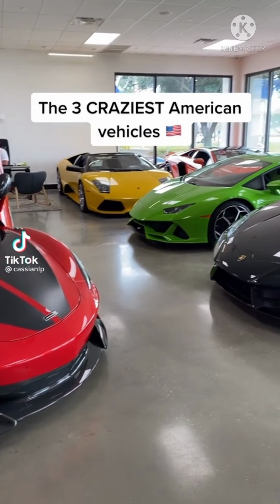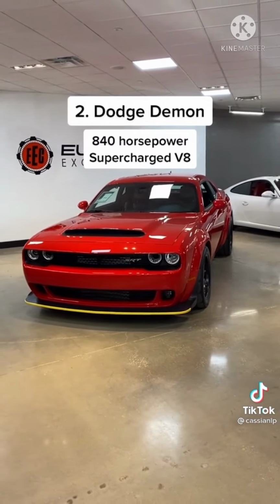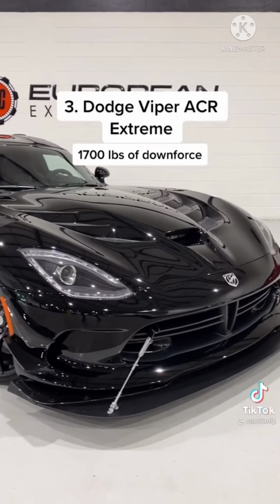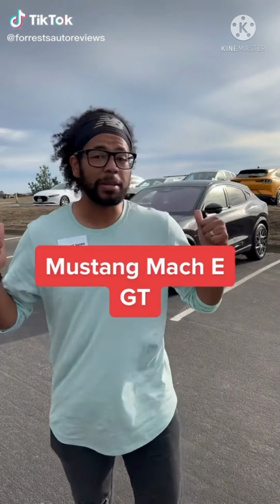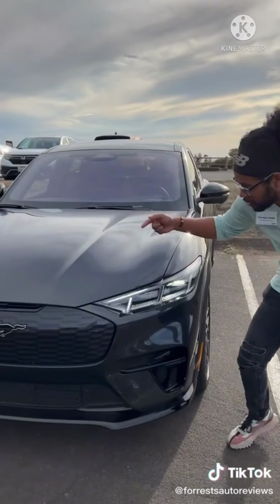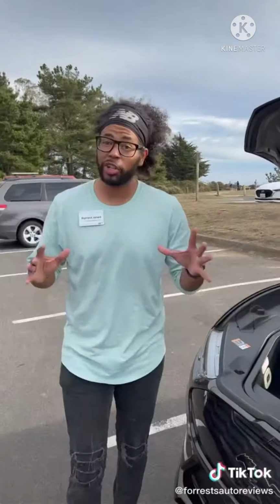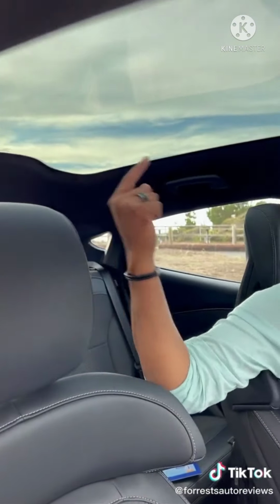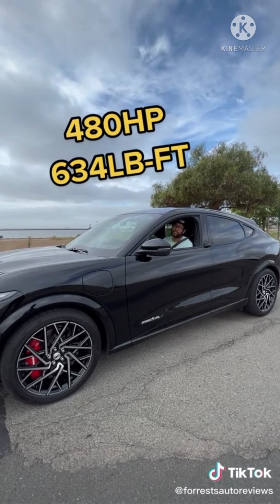Most Tiktok Luxurious SUVs 2021| Cars.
I collected from our channel these amazing interesting interiors of amazing SUVs.
Thanks.